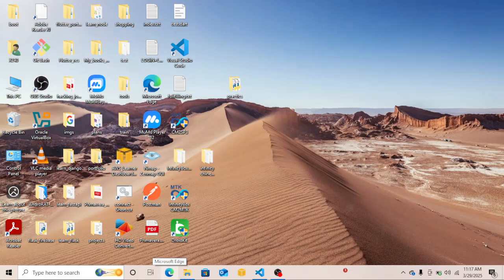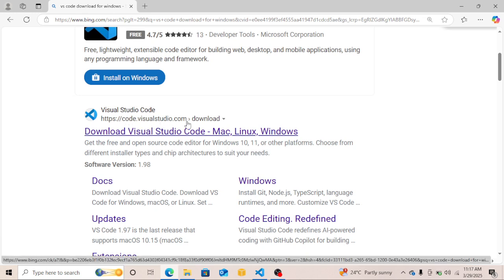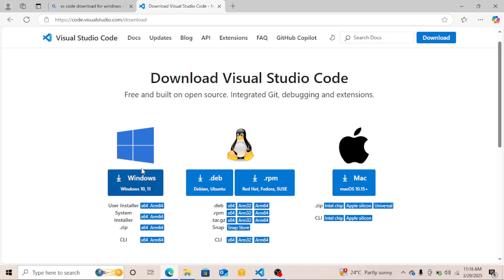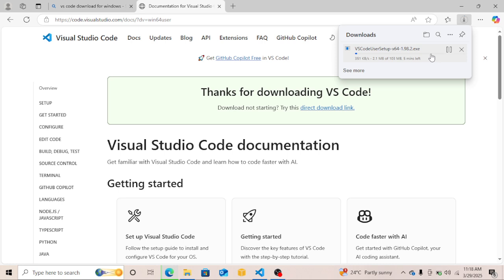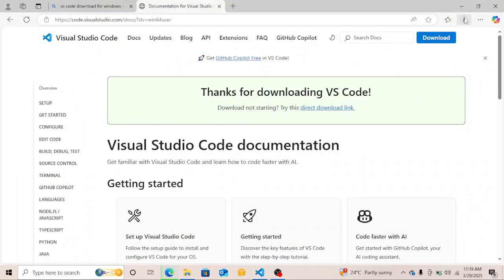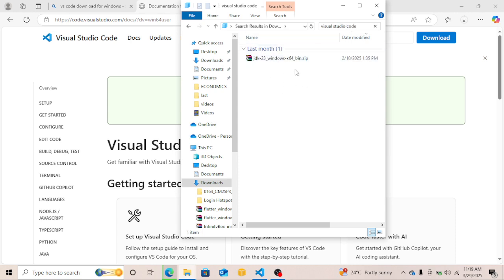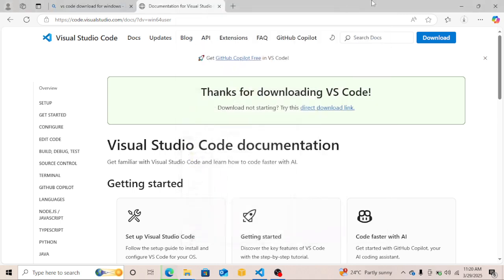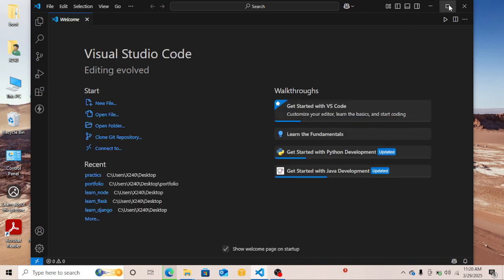Visual studio code installation and setup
*Visual Studio Code Installation and Setup Tutorial*
Welcome to this comprehensive tutorial on installing and setting up Visual Studio Code (VS Code) on your computer. In this video, we will walk you through the step-by-step process of downloading, installing, and configuring VS Code for optimal performance.

*Introduction to Visual Studio Code*
Before we dive into the installation process, let's take a brief look at what VS Code is and why it's become one of the most popular code editors among developers.

Visual Studio Code is a lightweight, open-source code editor developed by Microsoft. It's designed to be highly customizable and extensible, with a wide range of extensions available to enhance its functionality.

*System Requirements*
Before you can install VS Code, make sure your computer meets the following system requirements:

- Operating System: Windows 10/8/7, macOS High Sierra or later, or Linux
- Processor: 1.6 GHz or faster
- Memory: 4 GB or more
- Storage: 200 MB or more available space

*Downloading Visual Studio Code*
To download VS Code, follow these steps:

1. Open a web browser and navigate to the VS Code download page:
2. Click on the download link for your operating system (Windows, macOS, or Linux)
3. Choose the installation type (e.g., User Installer or System Installer)
4. Click on the download link to start the download process

Once the download is complete, follow these steps to install VS Code:

1. Run the installer (e.g., `VSCodeUserSetup.exe` on Windows)
2. Follow the installation prompts to choose the installation location and other options
3. Wait for the installation process to complete

*Launching Visual Studio Code*
After installation, you can launch VS Code from the Start menu (Windows) or Applications folder (macOS). On Linux, you can launch VS Code from the terminal using the `code` command.

Once VS Code is launched, you'll see the Welcome page. From here, you can start exploring the various features and settings of VS Code.

Here are some essential settings to configure:

1. *Theme*: Choose a theme that suits your preference from the Extensions Marketplace
2. *Font and Font Size*: Adjust the font and font size to your liking
3. *Indentation*: Set the indentation type (spaces or tabs) and size
4. *Code Formatting*: Configure code formatting options, such as auto-indentation and formatting on save

*Installing Extensions*
One of the key features of VS Code is its extensibility. You can install extensions from the Extensions Marketplace to add new functionality to VS Code.

Here are some essential extensions to install:

1. *Code Runner*: Allows you to run code in various languages
2. *Debugger for Chrome*: Enables debugging of JavaScript applications in Chrome
3. *ESLint*: Integrates ESLint into VS Code for code linting and formatting
4. *GitLens*: Provides Git version control and repository management

*Conclusion*
In this tutorial, we've covered the step-by-step process of installing and setting up Visual Studio Code on your computer. We've also explored some essential settings and extensions to get you started with VS Code.

Whether you're a beginner or an experienced developer, VS Code is an excellent choice for coding. Its flexibility, customizability, and extensibility make it a popular choice among developers.

*Timestamps*
- 0:00 - Introduction
- 2:00 - System Requirements
- 4:00 - Downloading Visual Studio Code
- 6:00 - Installing Visual Studio Code
- 8:00 - Launching Visual Studio Code
- 10:00 - Setting up Visual Studio Code
- 15:00 - Installing Extensions
- 20:00 - Conclusion